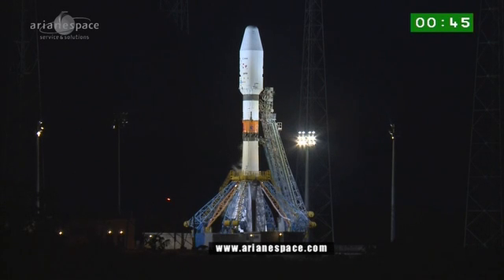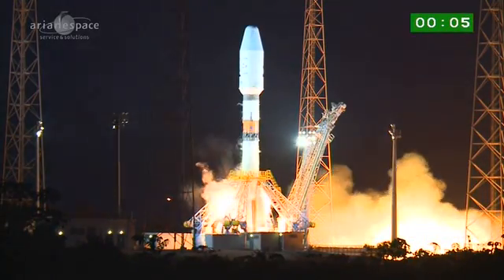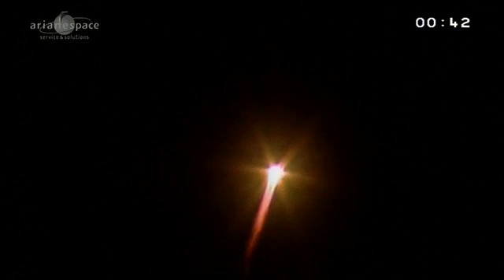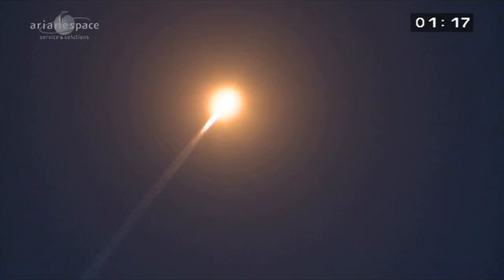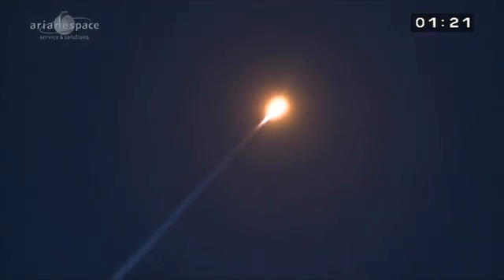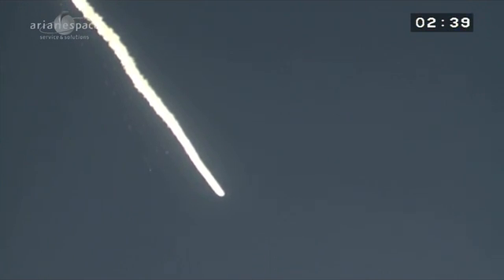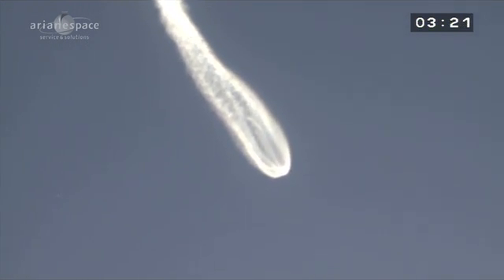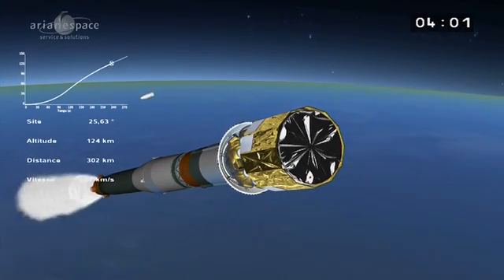Blast Off! Billion Star Mapping Mission Underway | Video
European Space Agency's Gaia spacecraft launched from Kourou, French Guiana on Dec. 19, 2013 aboard a Russian Soyuz-Fregat rocket. The spacecraft will deliver the most comprehensive map of the Milky Way to date.